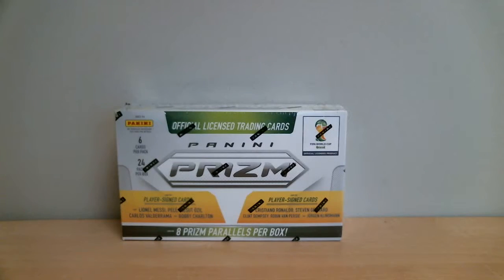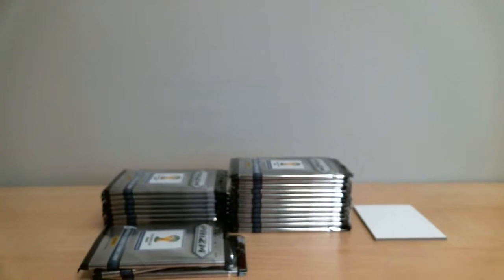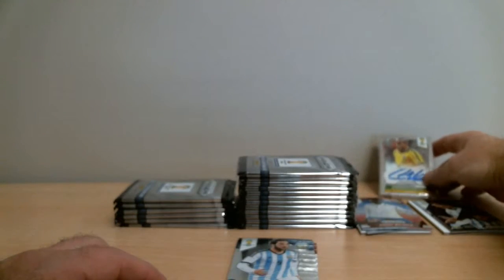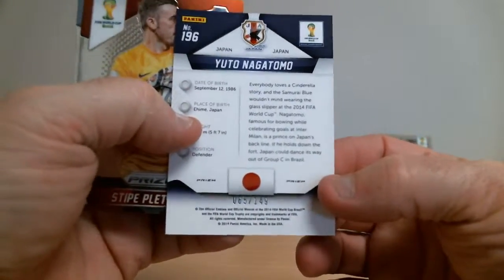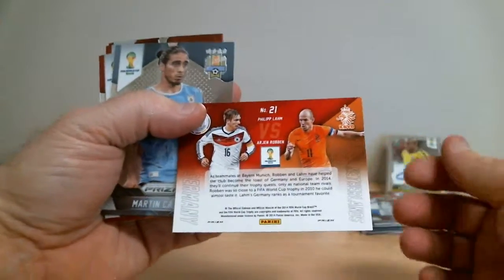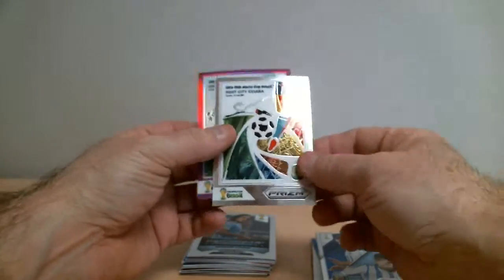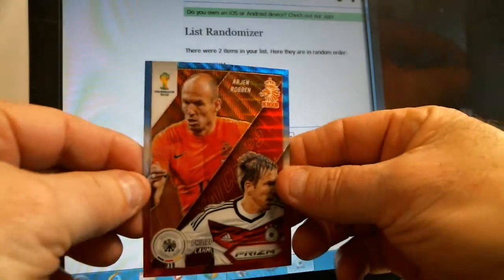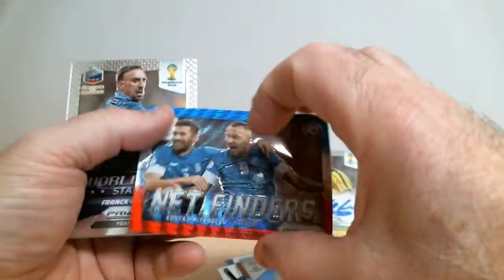break 389 world cup FIFA Prizm 2014 boxbreakers